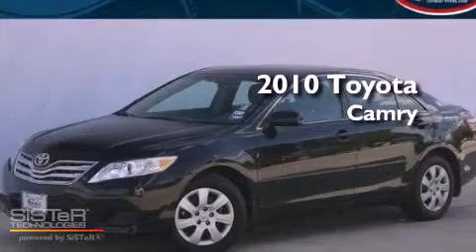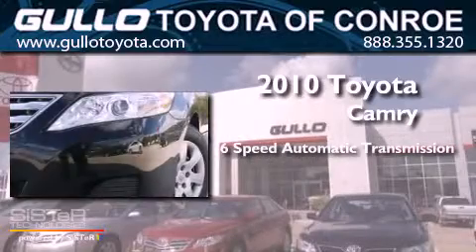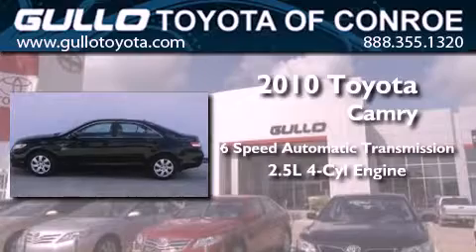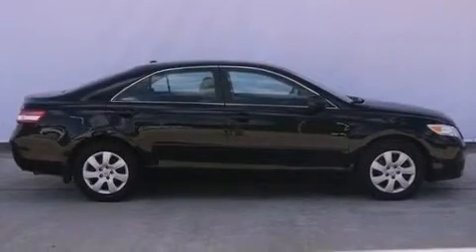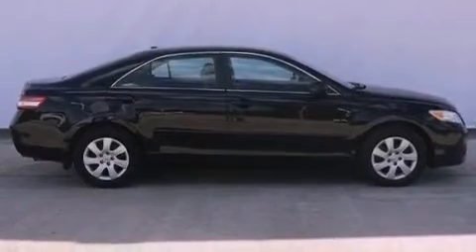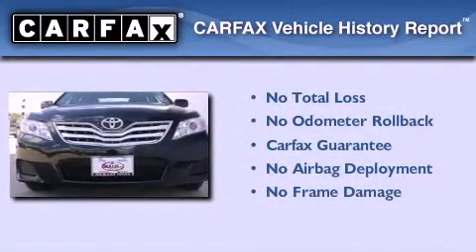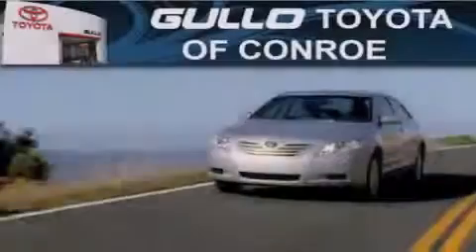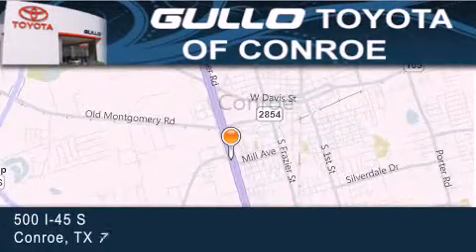2010 Toyota Camry Houston TX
Year : 2010
 Make : Toyota
 Model : Camry
 Engine : Gas I4 2.5L/152
 Trans . : Automatic
 Exterior : Black
 Miles : 34,724
 Interior : Ash
 Stock : X11629A

 2010 Toyota Camry Conroe Texas